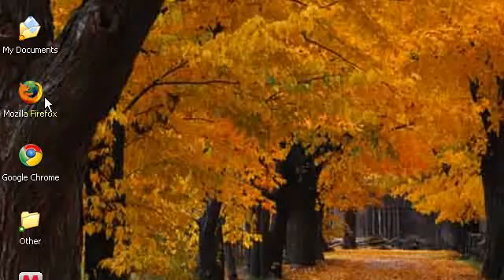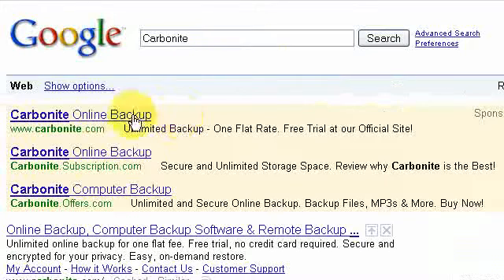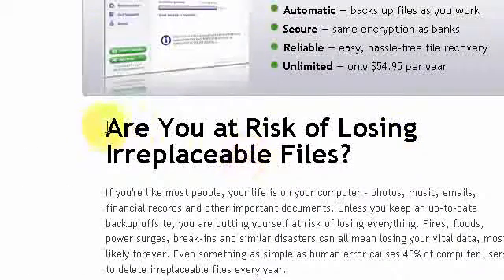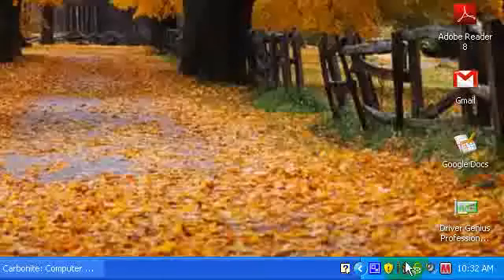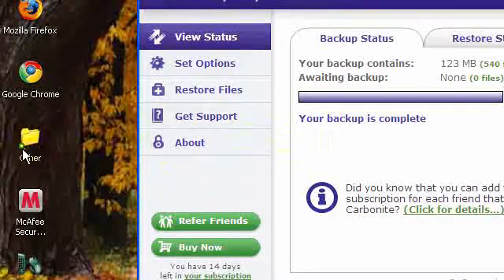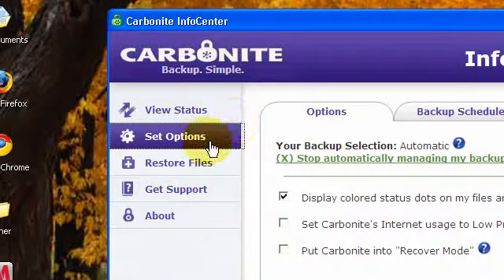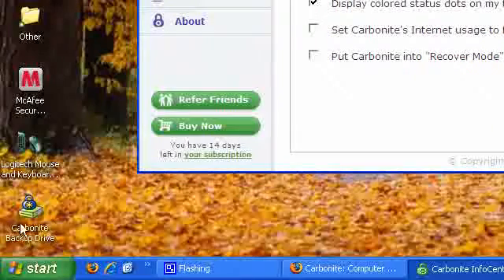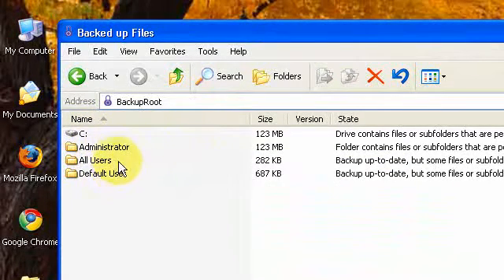Easily backup your data with no limits - Carbonite Online Backup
- In this tutorial we talk to you about a free online service that allows you to easily backup your data to the internet with no limit on how much you can store. This service is known as Carbonite Online Backup.

A license does cost $50 a year, but you try it out for free for 15 days risk-free and if you refer friends to Carbonite, and they decide to buy a subscription, your get three free months, and three more free months for each person that also buys a subcription.